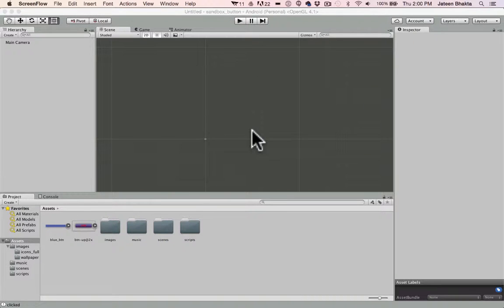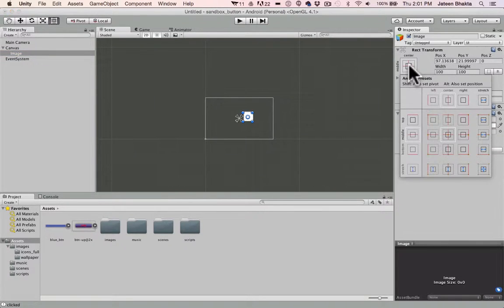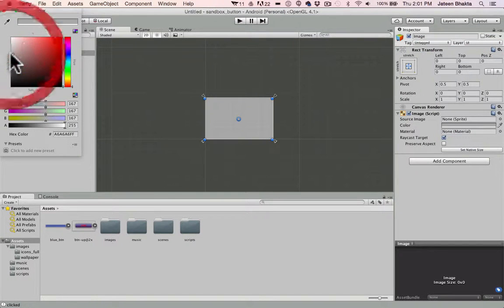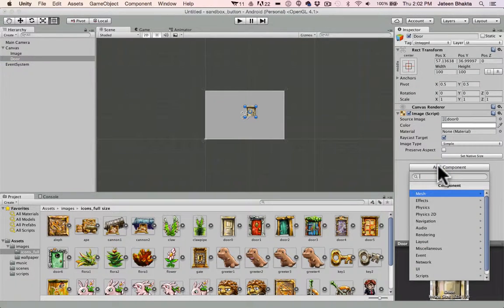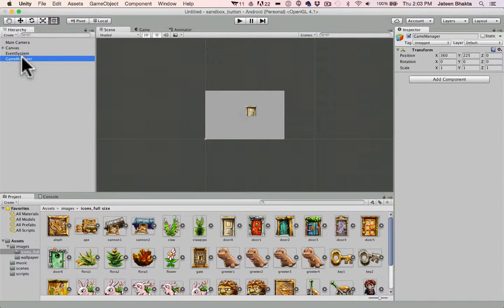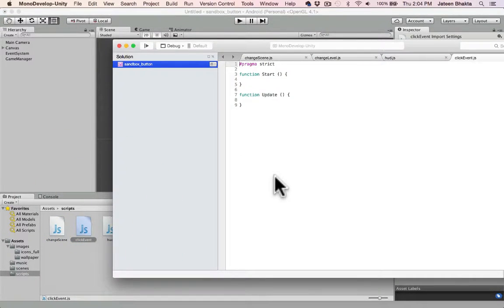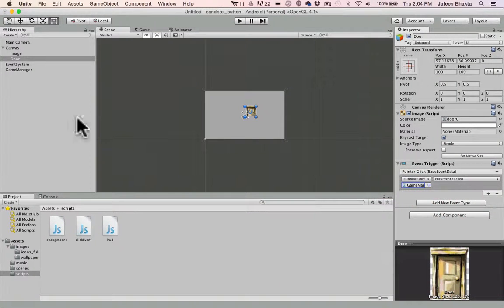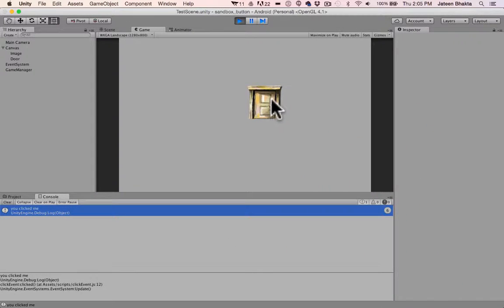Unity3d EventClick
Geared towards Mission College course GDES41. This video introduces event click and how you can make any object clickable.